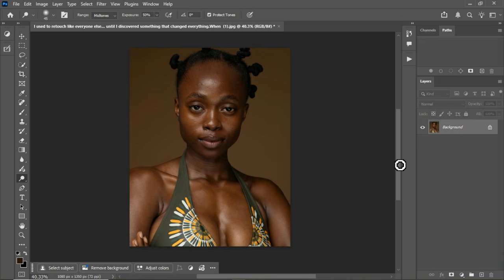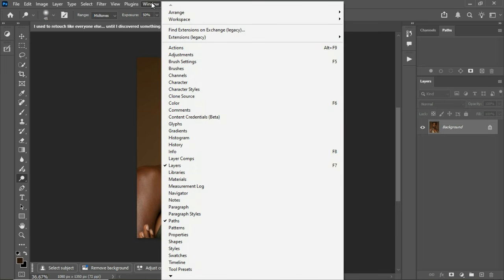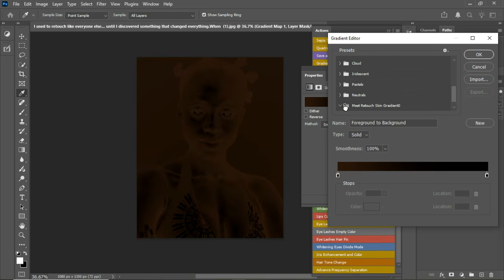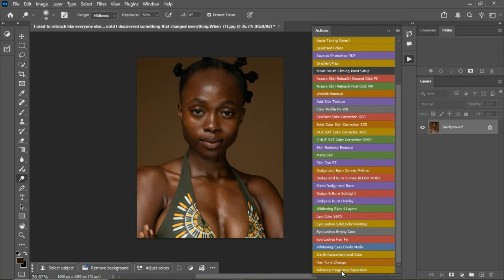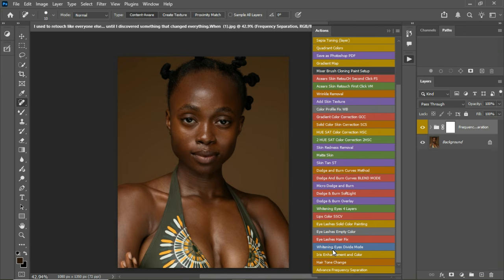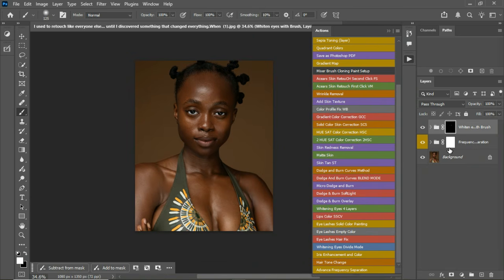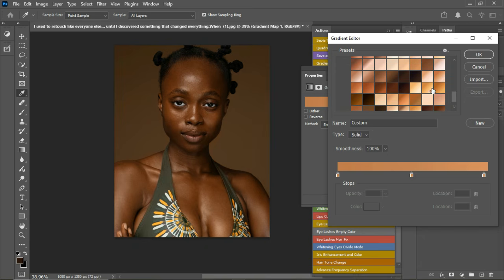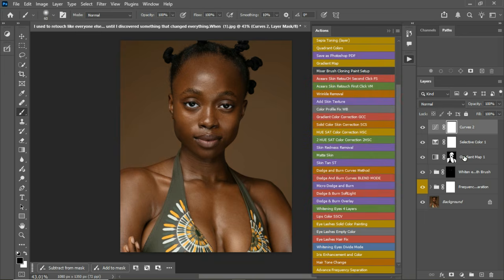25 Pro Skin Retouching Actions + Skin Gradient Pack for All Skin Tone I Photoshop (FREE DOWNLOAD)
25 Professional Skin Retouching Actions + Skin Gradient Presets | FREE DOWNLOAD

Get perfect, natural, professional skin retouching in Photoshop with this FREE pack of 25 skin retouching actions and skin gradient presets.

These actions help you:
✔ Smooth skin without losing texture
✔ Fix uneven skin tone
✔ Enhance skin glow naturally
✔ Speed up portrait and beauty retouching
✔ Achieve high-end results in minutes

🔑 Password is shown clearly in the video

⚠️ This content follows YouTube guidelines and is safe for all audiences.